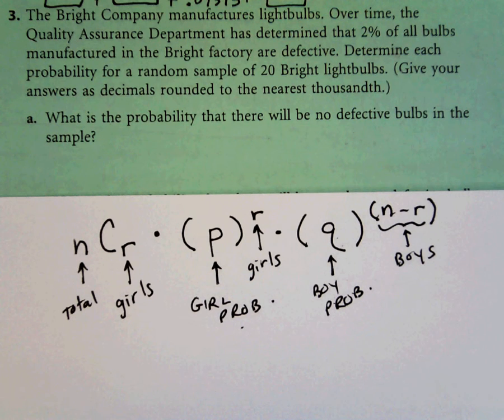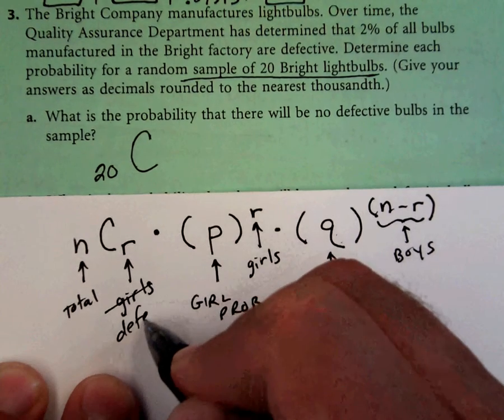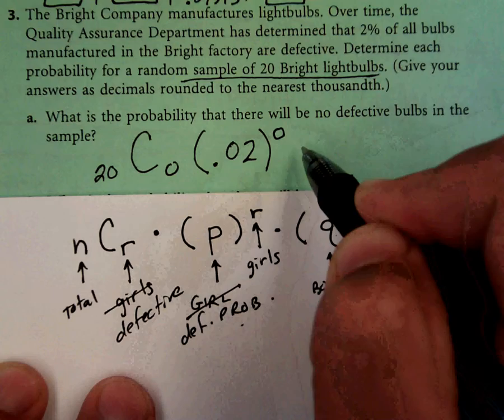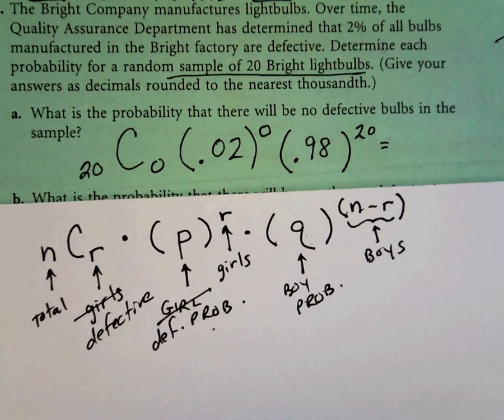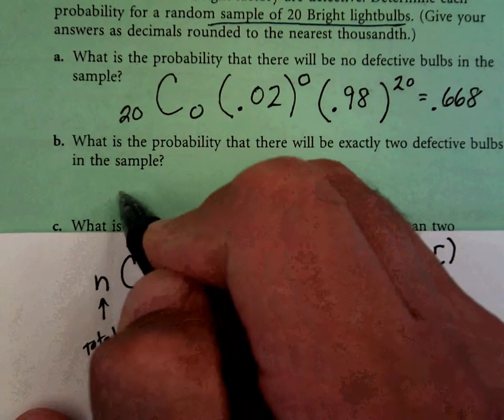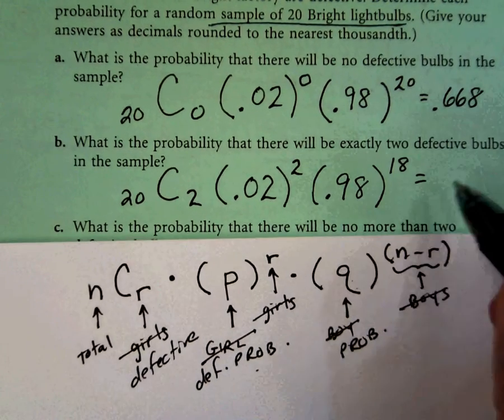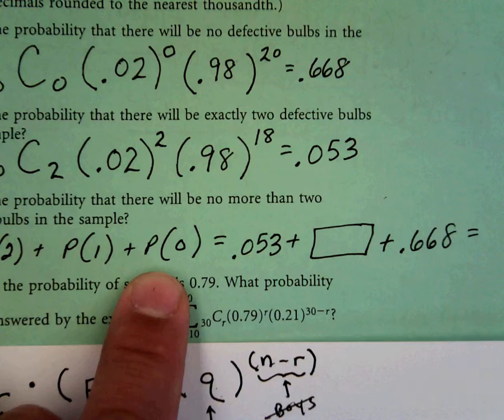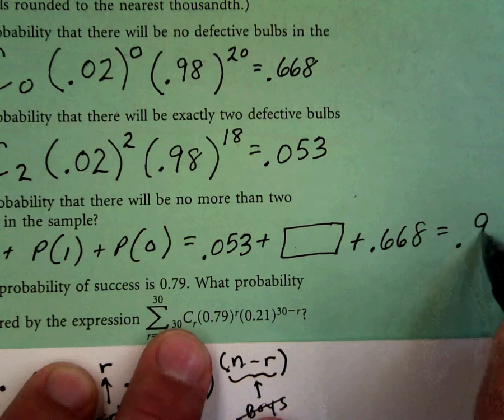10 7 Green WS #3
10. 7 Binomial Theorrem